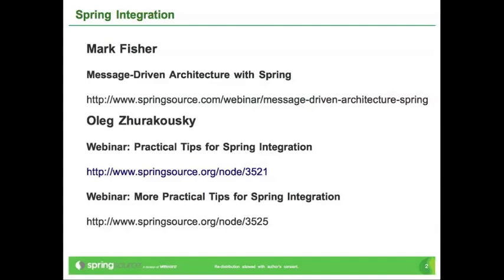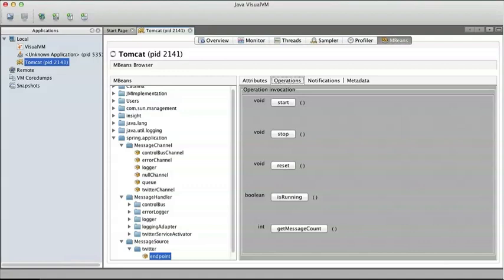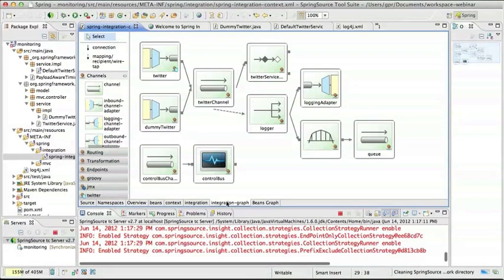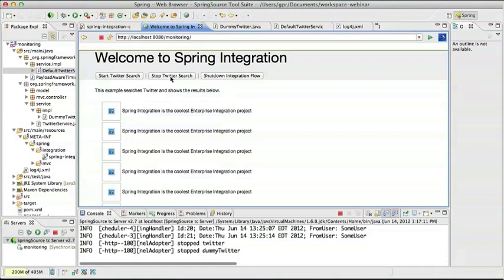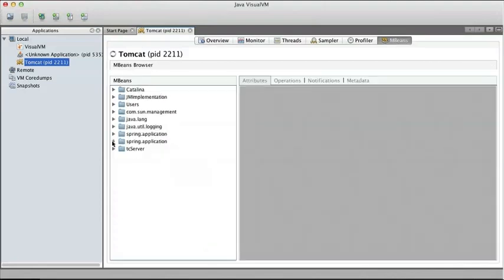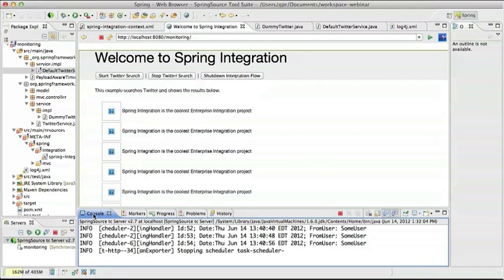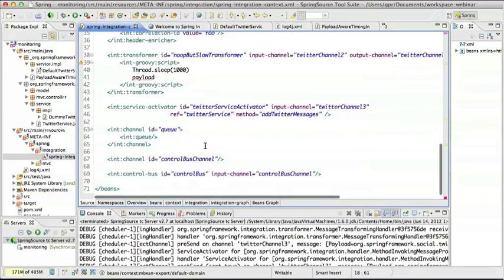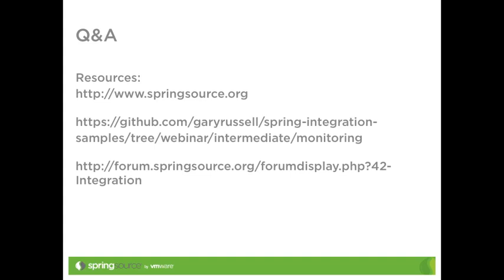Managing and Monitoring Spring Integration Applications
Presented by Gary Russell, Staff Engineer and Spring Integration Committer

In this presentation we will discuss the options for managing and monitoring applications that use Spring Integration.